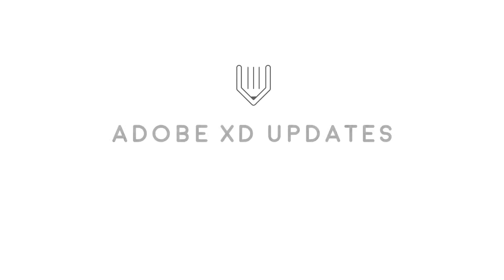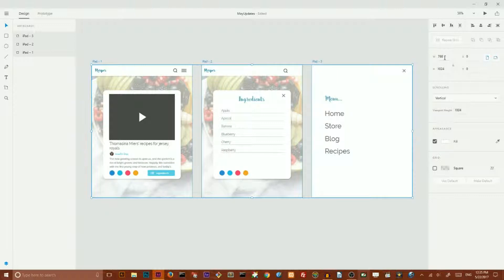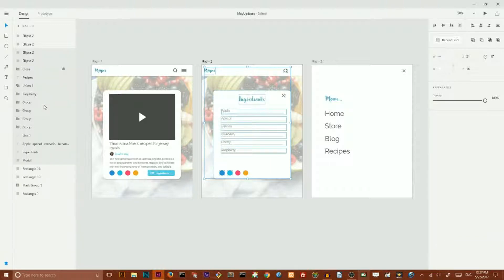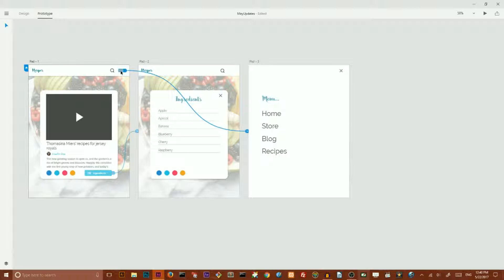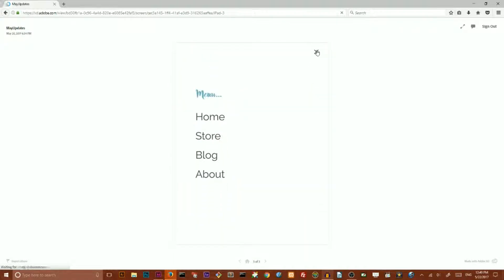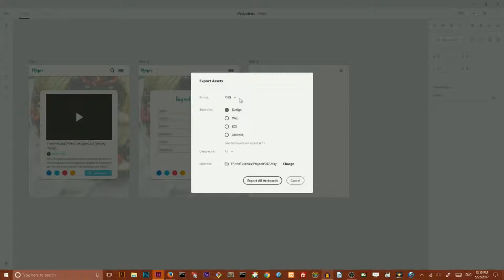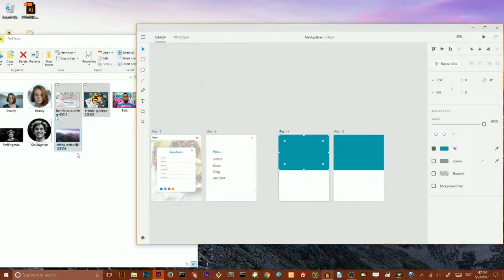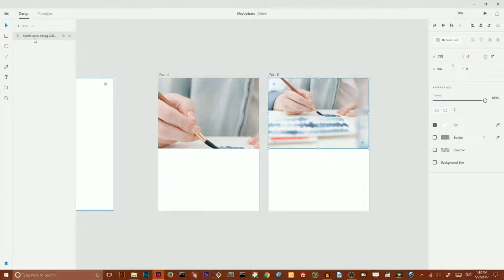Adobe XD new features. May updates for windows version from adobe team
In today's video I'm going to talk about Adobe XD may updates for Windows.
May's version of the relatively new ( and still beta ) software were released in may 17, 2017.
There are five main changes :

1. Layers support : 0:25
2. Copy with interactions : 2:55
3. Update prototype : 4:00
4. PDF export : 5:20
5. Copy-paste from file explorer : 6:00

Windows version now has layer's panel, that you can open using shortcut Ctrl+Y or clicking on the small icon on the bottom left.
So for every Adobe XD user it's going to get easier to keep things organised.